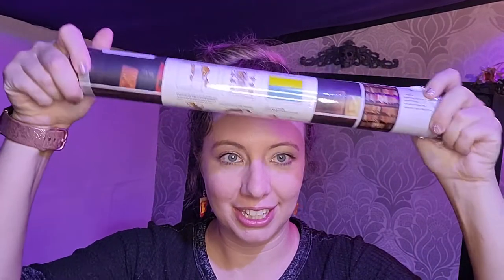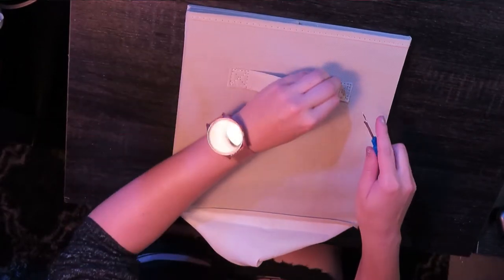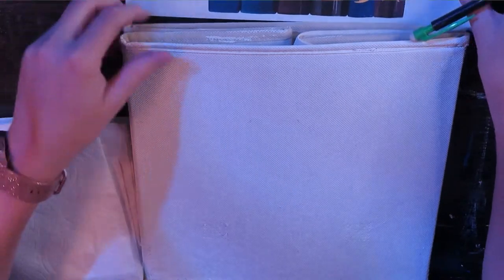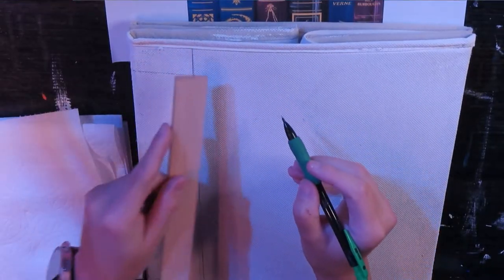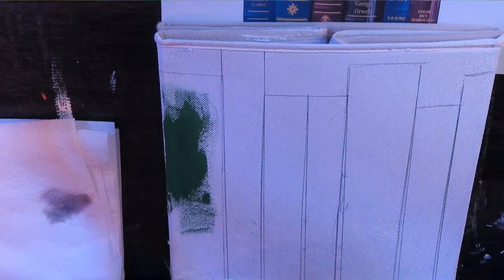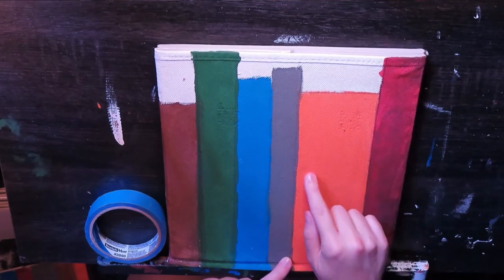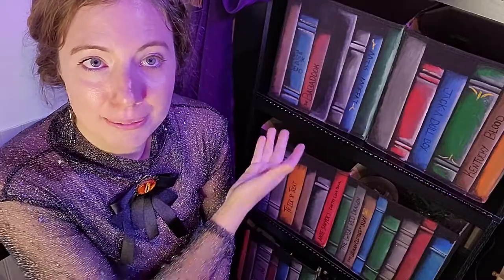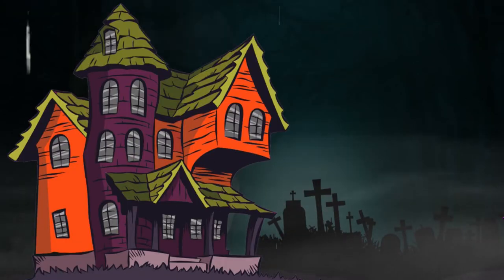A Spooky(ish) Bookcase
Lesson learned! Painting is messy and that's okay!

Intro and outro assets:
Video effects found on Pixabay – thank you talented artist for making your work accessible! Please support their work at: pixabay.com videos
vectors Halloween Halloween vector created by freepik

Video Music:
Abstract Technology
AudioCoffee from Pixabay

Life of a Wandering Wizard
SergeQuadrado from Pixabay

Artist: Alexander Blu
Song: Soft Piano Song